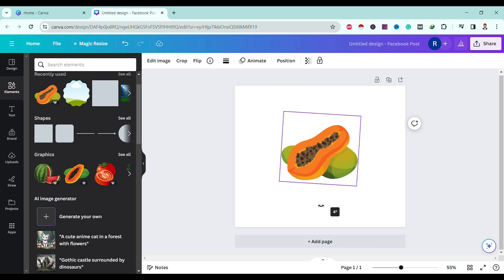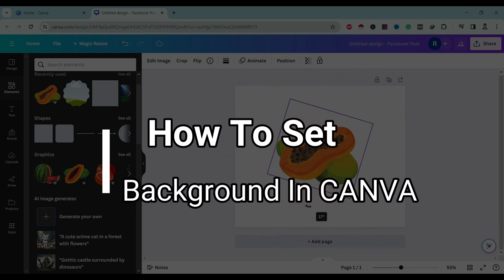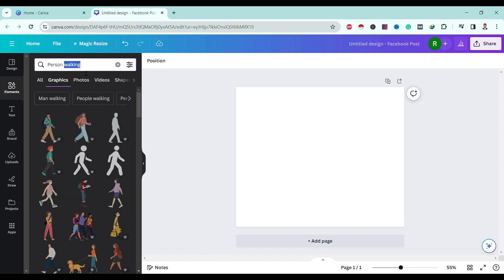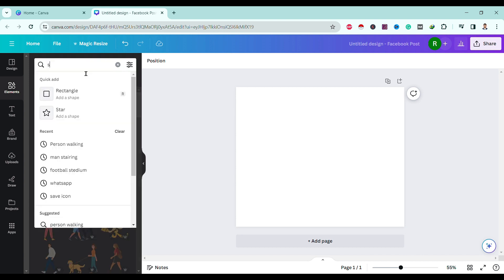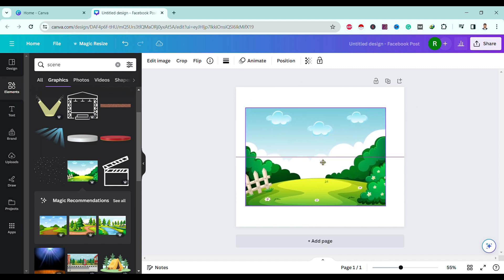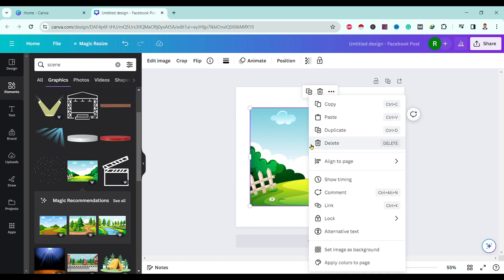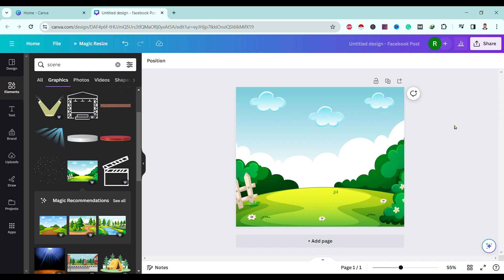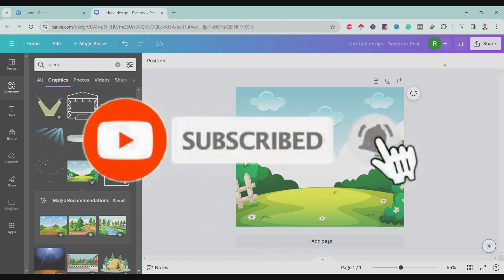How To Set Background In Canva (Easy Way!) | Set Photo Background in Canva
This video talks about how to Set Background In Canva. So, make sure you watch the video till the end and learn the exact steps for Setting Photo Background in Canva.

Feel free to customize it further by adding specific playlist links or popular video links to maximize engagement and cross-promotion.